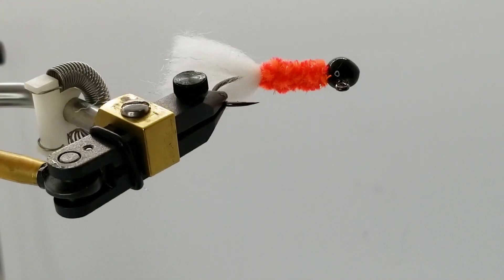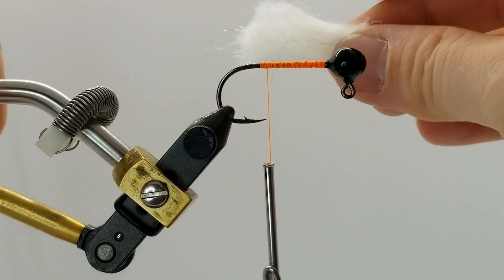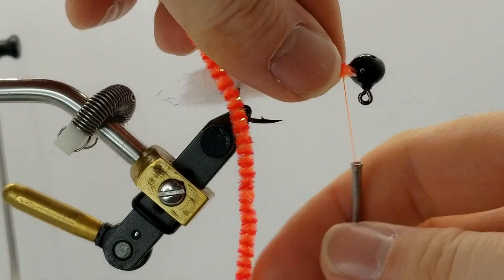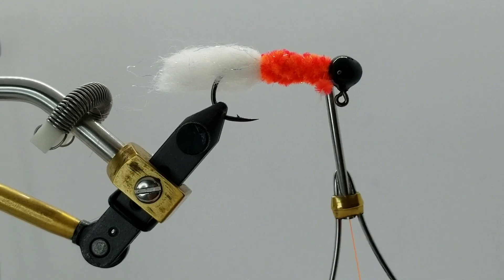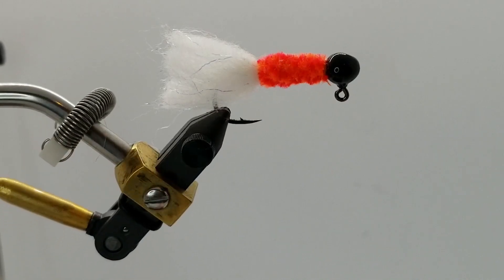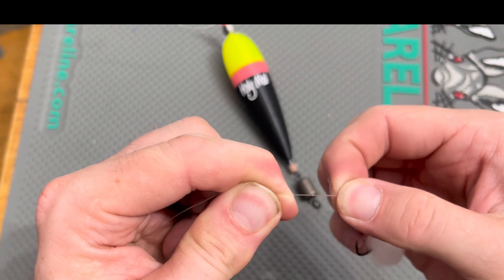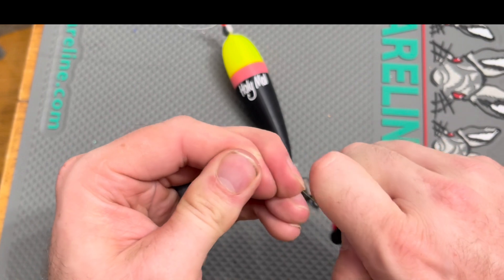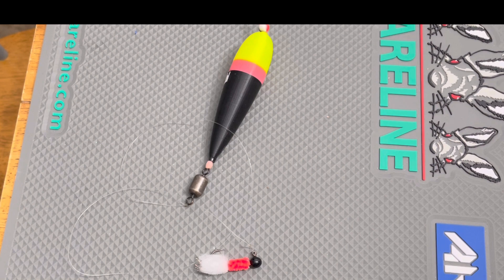“How to” | Tie the Easiest Steelhead jig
EASIEST Jig Ever | How to tie for Steelhead/Salmon

Tying your own jigs is not only cost effective but so satisfying when you can catch fish on them.  Today we break down the easiest jig to tie for salmon and steelhead right now.

If you would like to see a full list of the items featured in this video please see below:

Tying vise:
Scissors

Super glue

Tying Thread 210 Diner
Uv Bug yarn
Chinelle yarn
Yakima Bait Maxi jigs